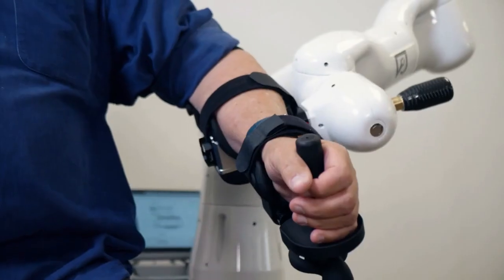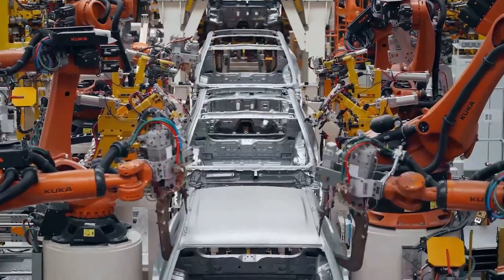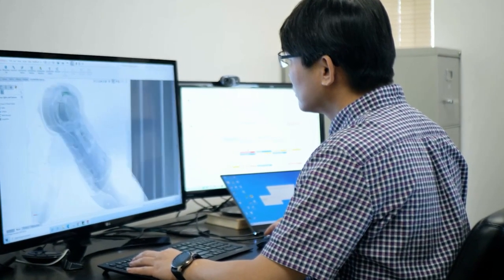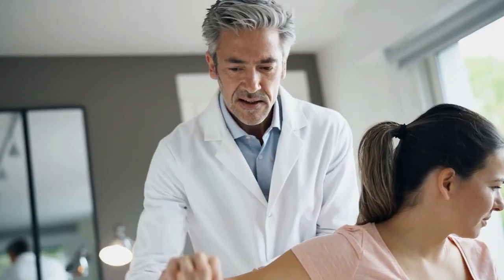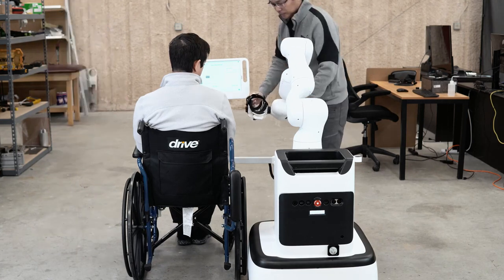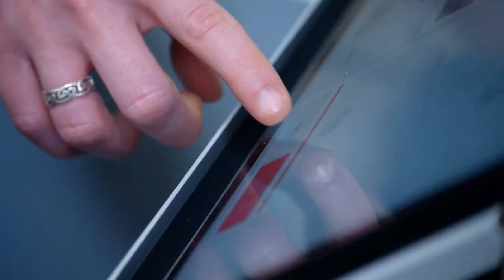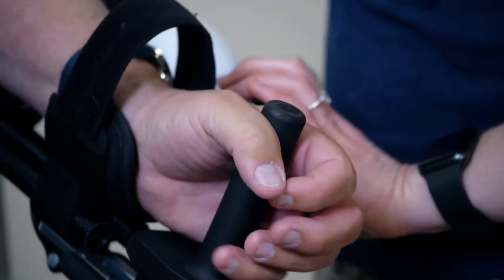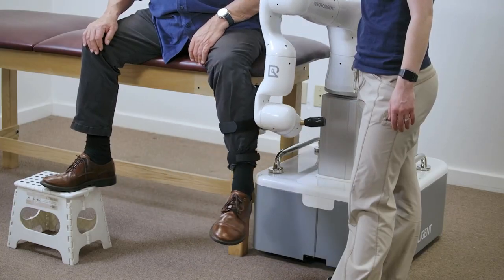Roboligent: Advanced Robotic Rehabilitation | The Future of Physical Therapy | Optimo Regen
Roboligent designs and manufactures a robot that provides automated physical therapy exercises for patients with musculoskeletal issues, increasing clinical outcomes and productivity of rehabilitation centers.

OPTIMO REGEN
Allows for therapeutic automation that provides high-intensity, evidence-based, and autonomous therapy, promoting recovery and increasing rehab centers’ operational efficiency.
1. State-of-the-art therapy
2. High ROI with wide use scope
3. High-efficiency setup and operation
4. High therapist productivity